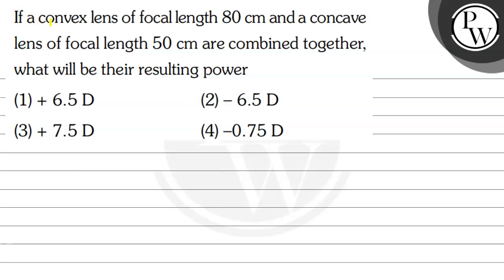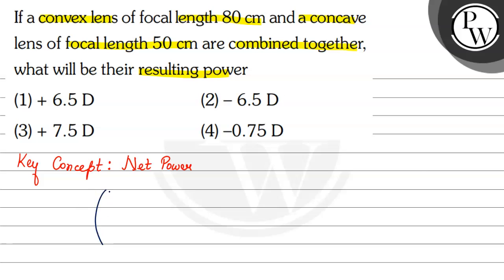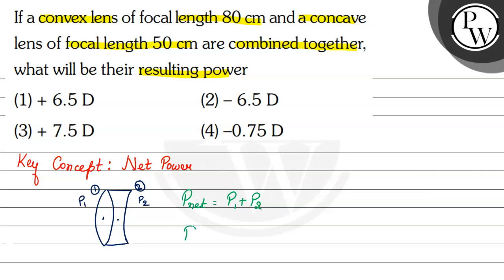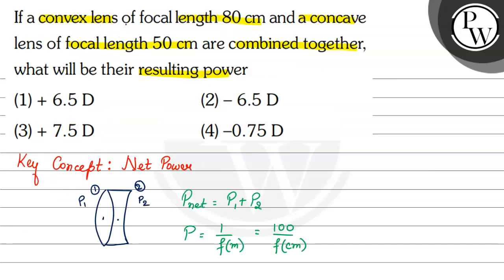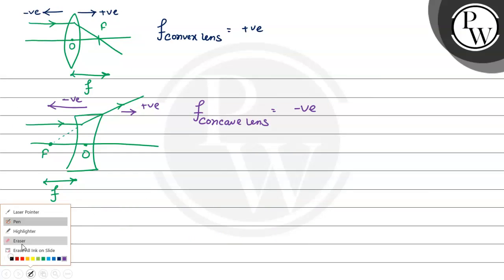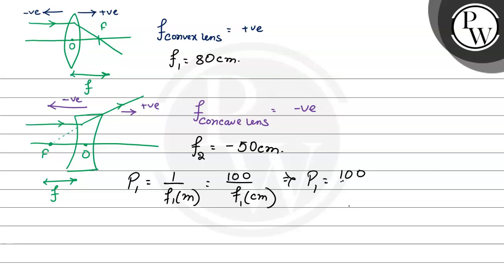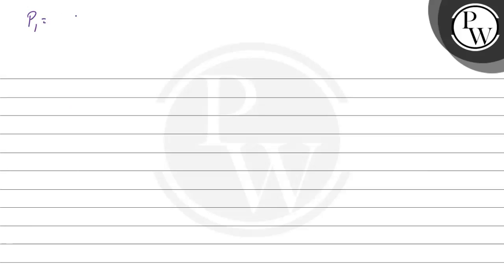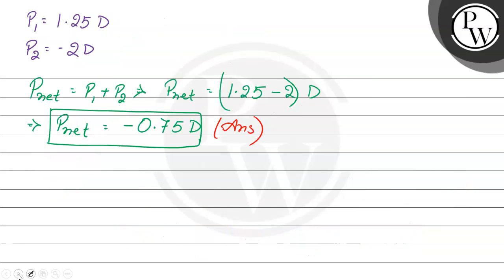, , If a convex lens of focal length 80 cm and a concave lens of focal length 50 cm are combine...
, , If a convex lens of focal length 80  cm and a concave lens of focal length 50  cm are combined together, what will be their resulting power